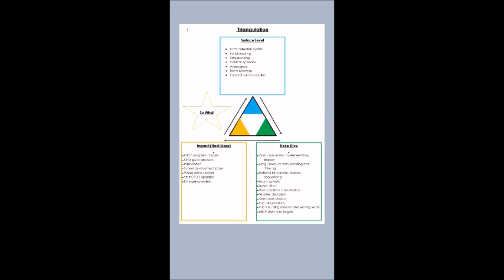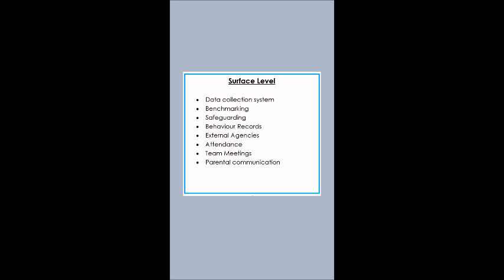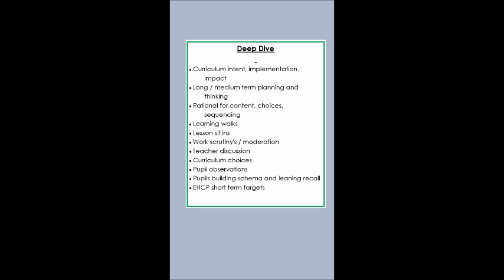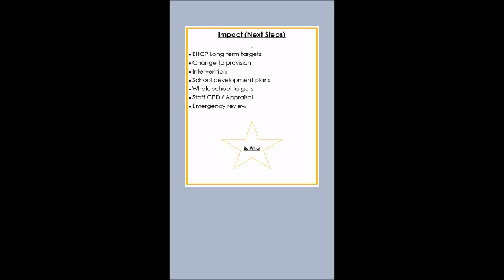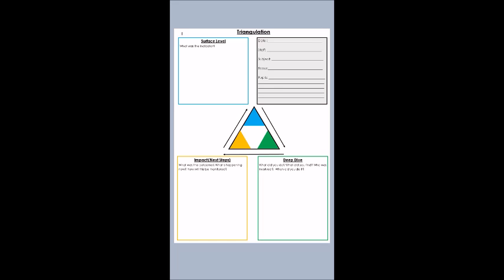SEND Assessment - Triangulation